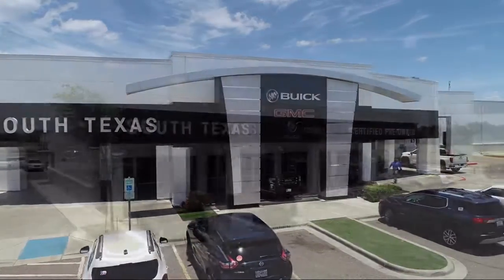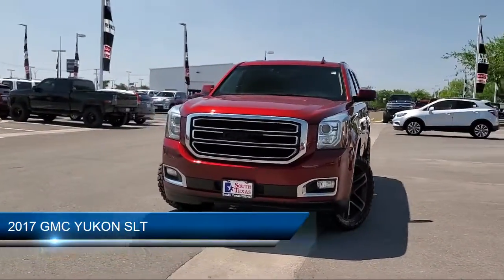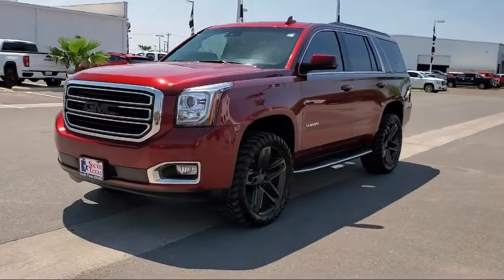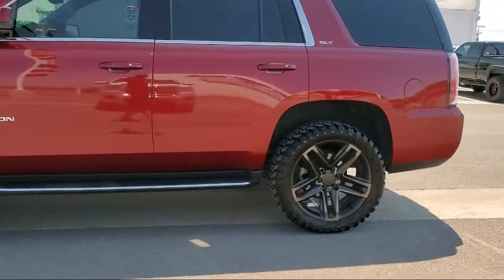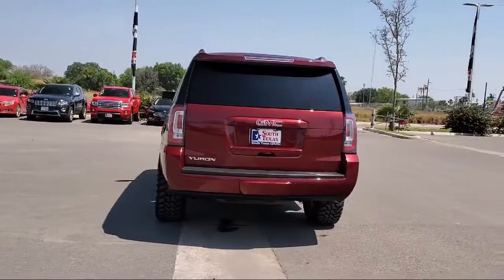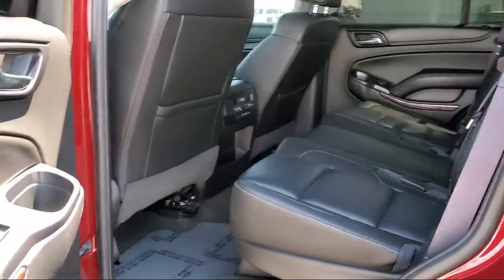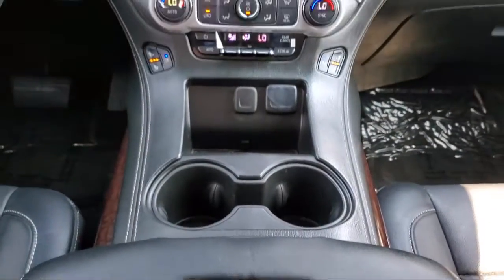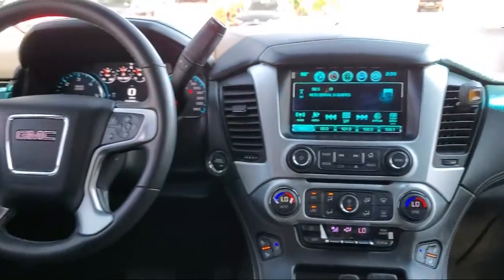2017 GMC YUKON SLT McAllen Harlingen Brownsville San Juan Edinburg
2017 GMC YUKON SLT Stock Number: G16368A Vin:1GKS1BKC3HR310311.